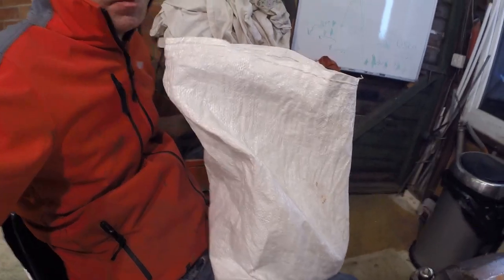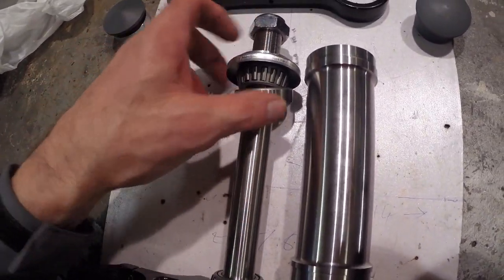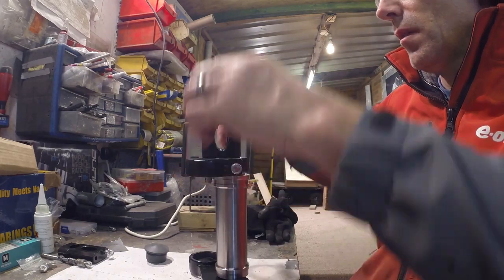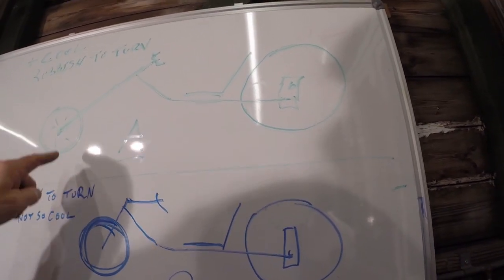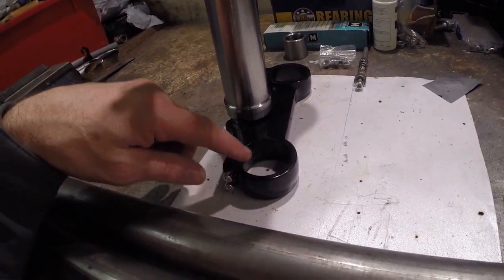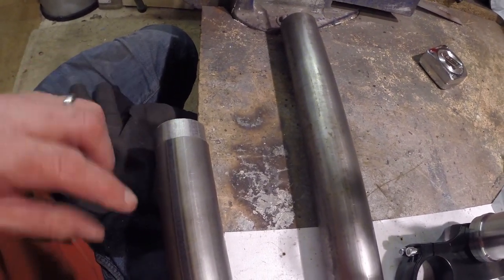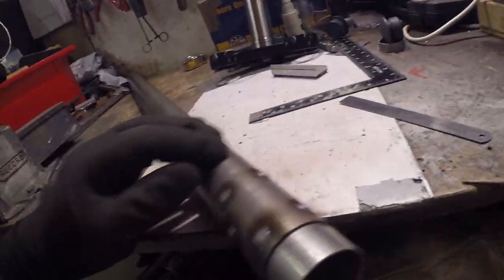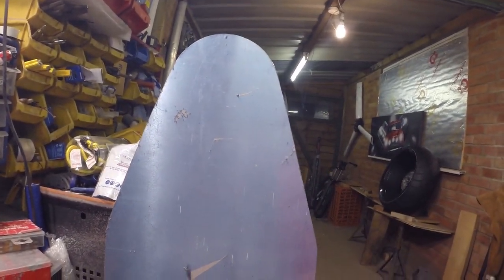Electric Chopper Build Part 4